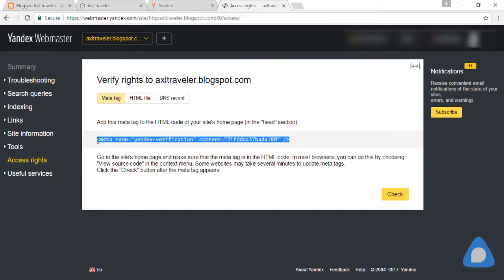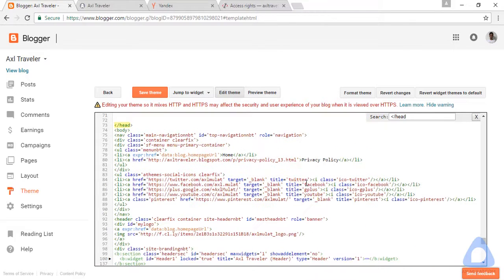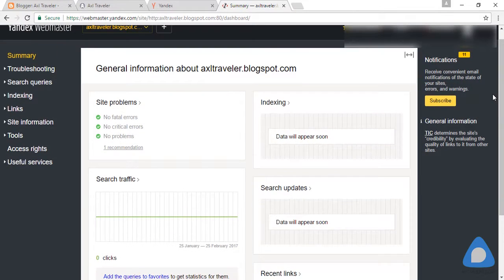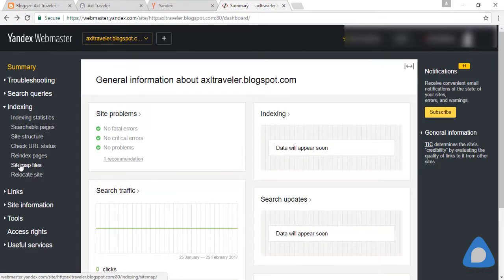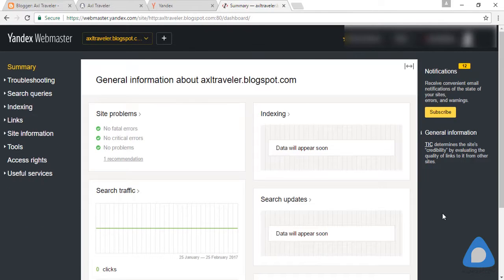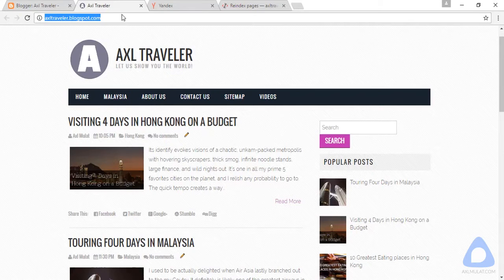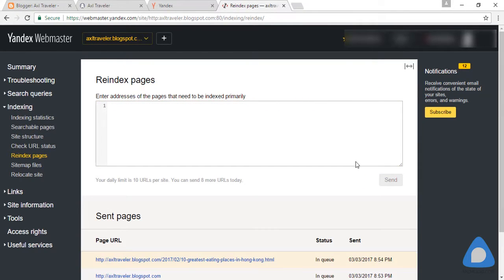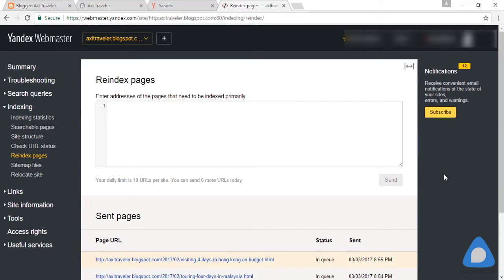Blogger SEO Tutorial - How to Submit your Blog XML Sitemap to Yandex Webmaster Tools - Part 14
In this video we will submit our blog in yandex.com via  Yandex webmaster tools, the process is the same of google webmasters tool and bing webmaster tools.

After submitted we need to verify the site owner via yandex meta tag and after we will submit the blogger xml sitemap.

I strongly suggest watch all videos and don't skip, stay tune.

Next Part of Blogger SEO Tutorial Videos:

► Part 15:  After Submitted to Google.com / How many Blog posts for SEO impact

PRODUCED BY:
Axl Mulat